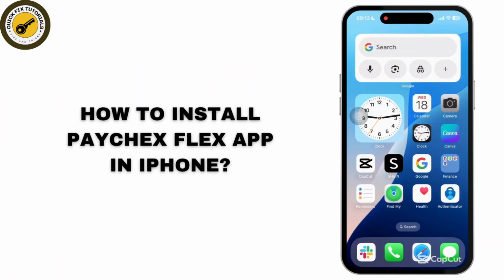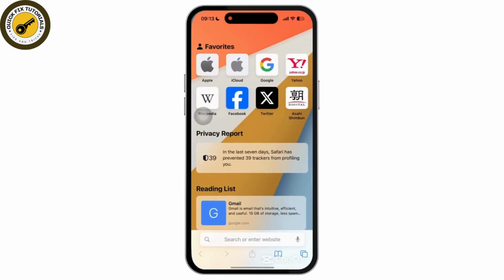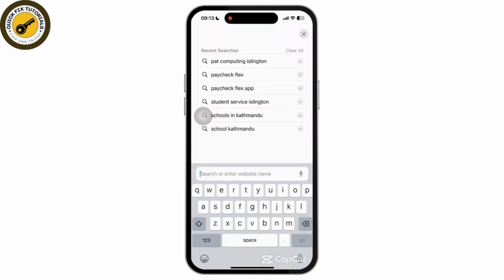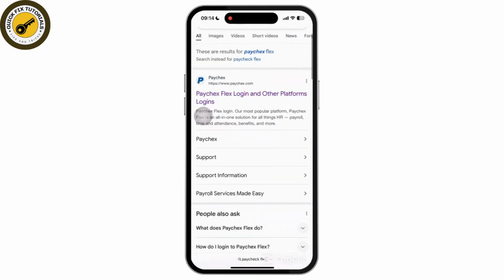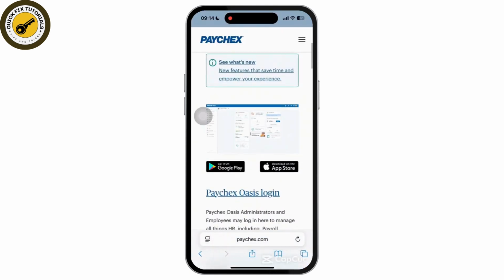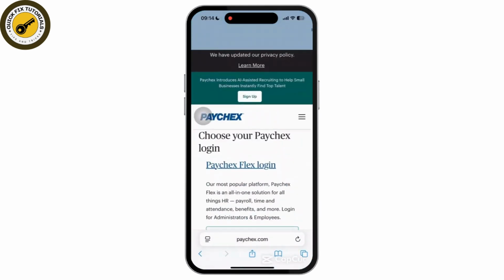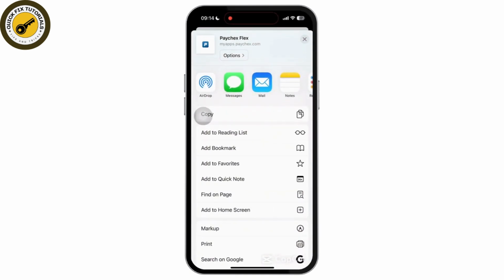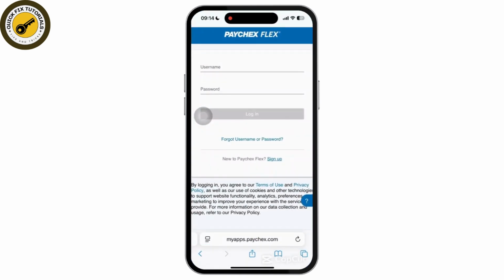How to Install Paychex Flex App in iPhone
How to Install Paychex Flex App on iPhone (2025)! Looking to manage your payroll, benefits, and HR services on the go? This video will guide you through the steps to install the Paychex Flex app on your iPhone quickly and easily. Whether you're asking, "How do I install the Paychex Flex app on my iPhone?" or need help with the installation process, this tutorial has you covered. Learn how to get started with Paychex Flex and enjoy all the benefits. Watch now to see how you can install the Paychex Flex app on your iPhone today!

Timestamps:

00:00 How to Install Paychex Flex App on iPhone

00:10 How Do I Install the Paychex Flex App on My iPhone?